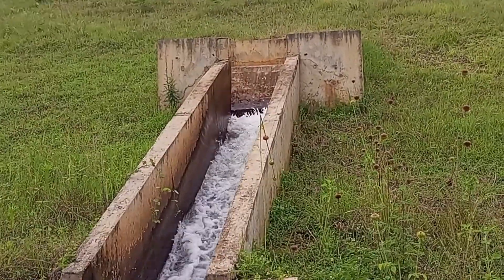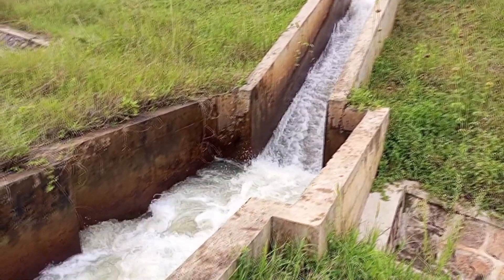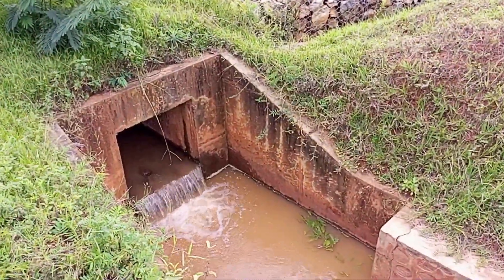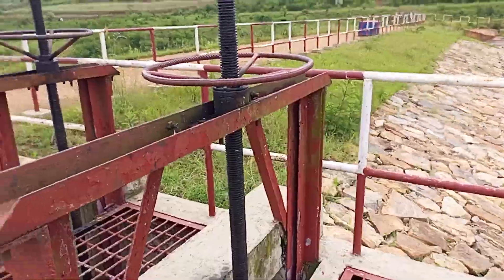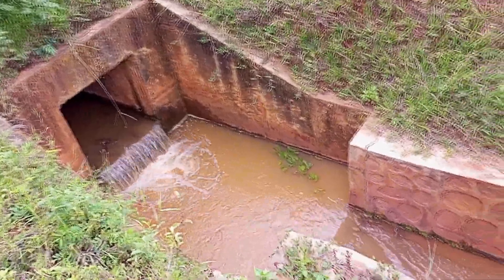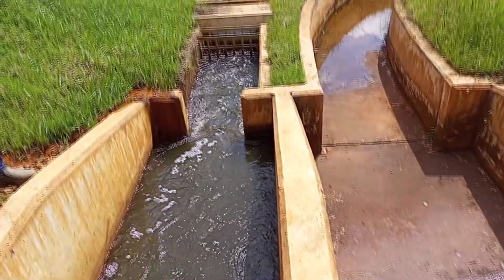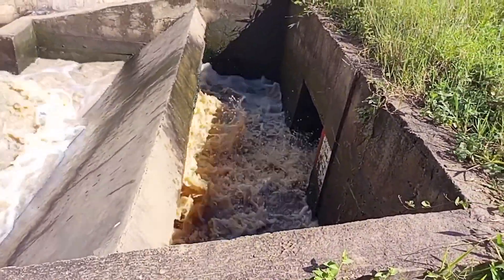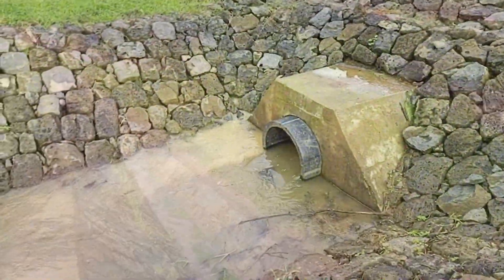Bottom Outlet Structure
A bottom outlet structure is a hydraulic engineering feature typically found in dams, reservoirs, and water storage facilities. It's designed to control the release of water from the bottom of the structure. This feature is crucial for managing water levels, regulating flow rates, and ensuring the safety and stability of the dam or reservoir.

Bottom outlet structures often consist of various components, including gates, valves, conduits, and tunnels. These components work together to regulate the discharge of water from the reservoir or dam. By controlling the flow of water through the bottom outlet structure, engineers can effectively manage water supply, flood control, irrigation, and hydropower generation.

Bottom outlet structures are engineered to withstand high pressures and provide reliable operation under various conditions. They play a vital role in the overall function and performance of dams and reservoirs, contributing to water resource management and infrastructure resilience.